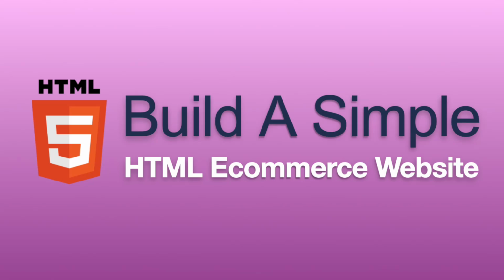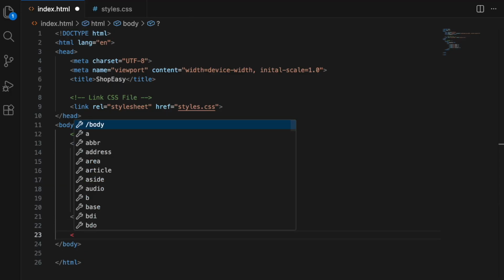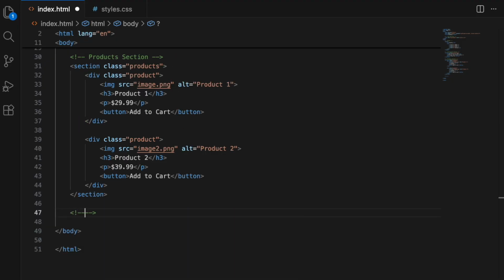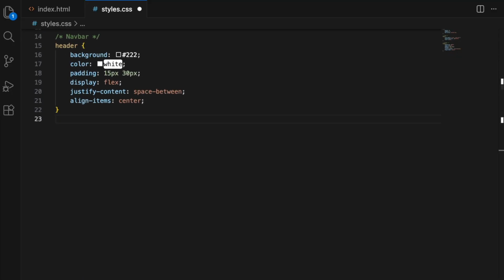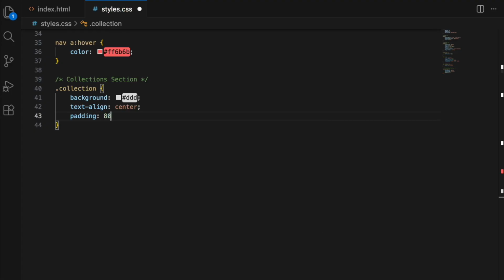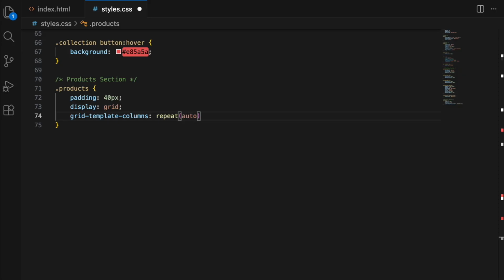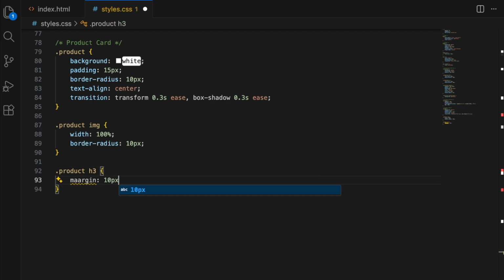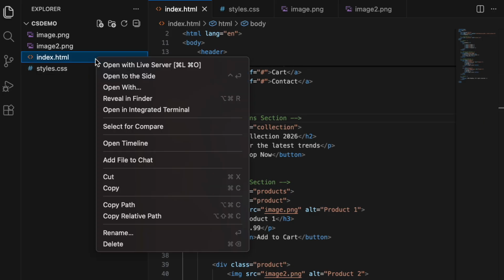HTML Tutorial - How To Build A Simple HTML E-commerce Website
Learn how to build a simple HTML E-commerce website. Create a clean and professional site step by step using only basic HTML.